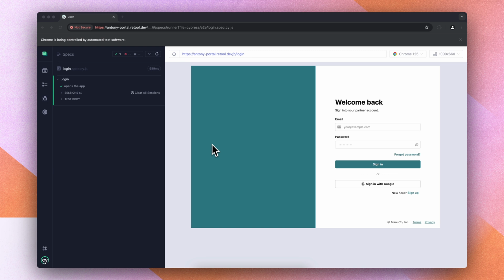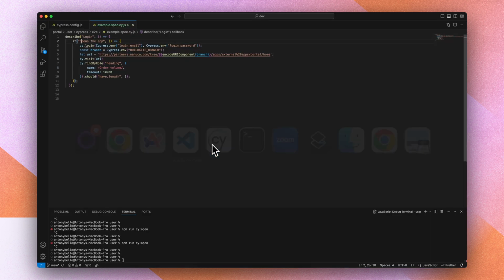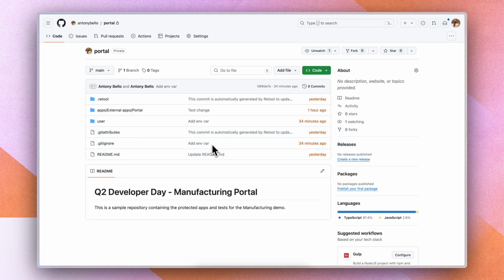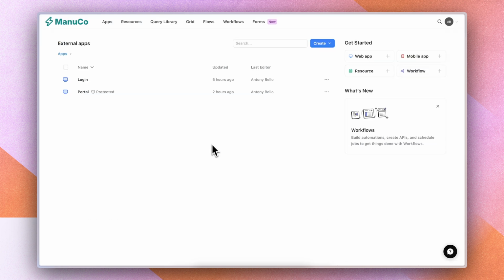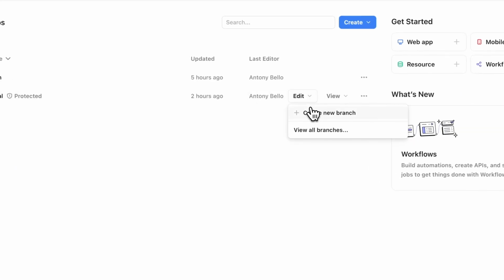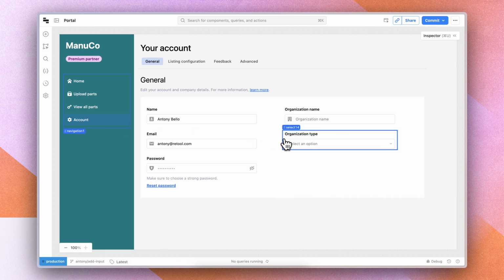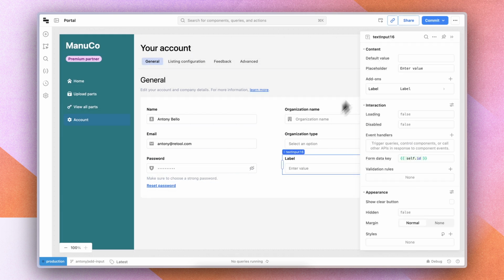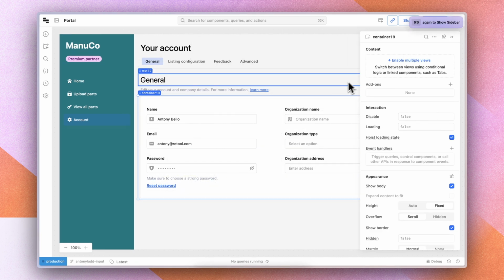Retool E2E testing demo: Cypress + Webdriver integration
Ensure your Retool application runs smoothly with Webdriver testing. This demo sets up a CI pipeline with automated Cypress testing to maintain code quality and stability in our Retool deployment process.